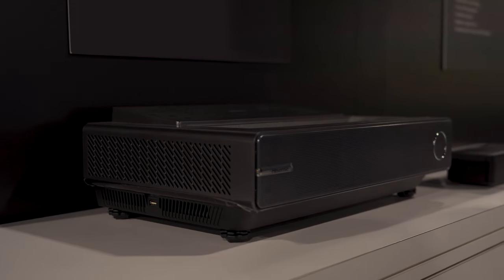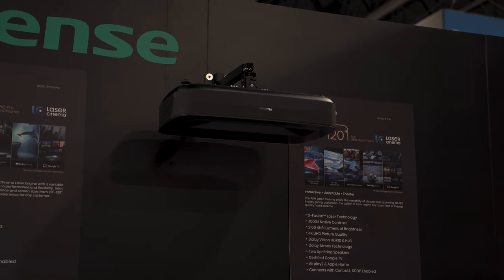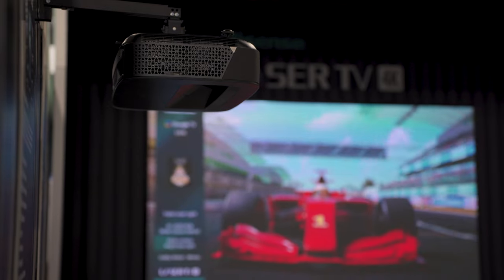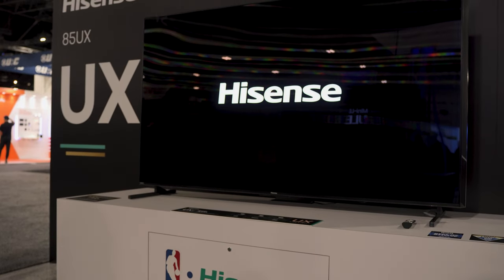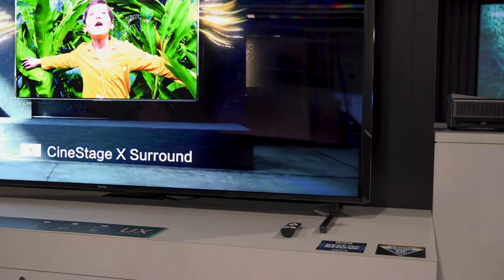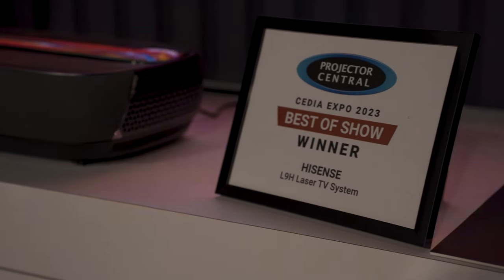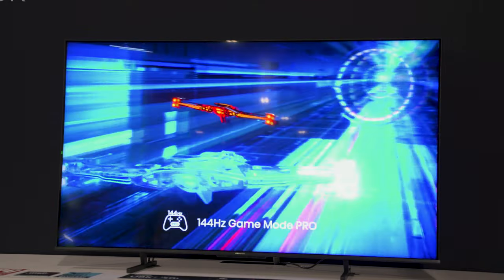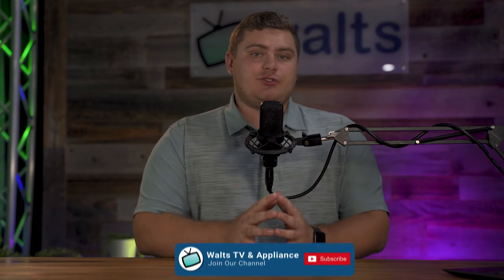CEDIA 2023 | Hisense Laser TV | Best Short Throw Projector!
CEDIA 2023 Brand Spotlight: Hisense Laser TV’s
JD from Hisense walks us through some of the new upgrades and features to be excited about with their new line of projectors.

Time Stamps
0:00 Introduction
0:26 Conversation
4:31 Conclusion